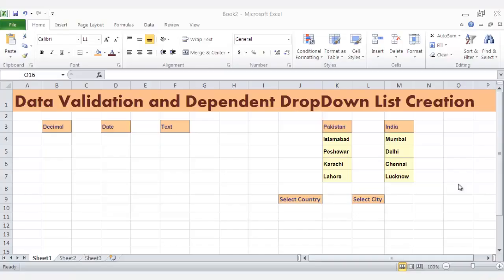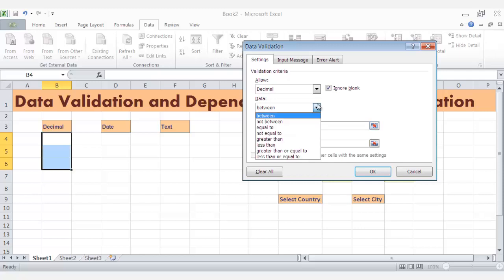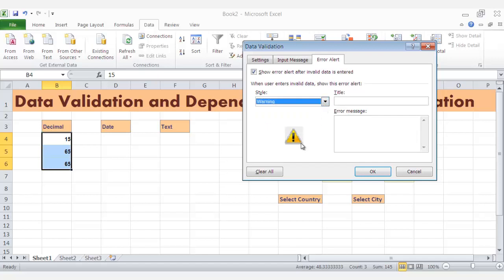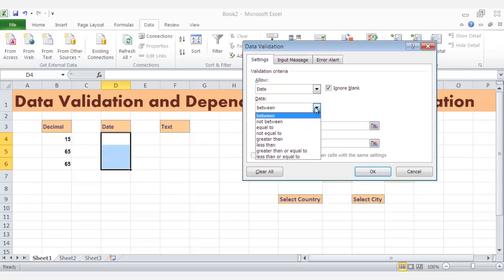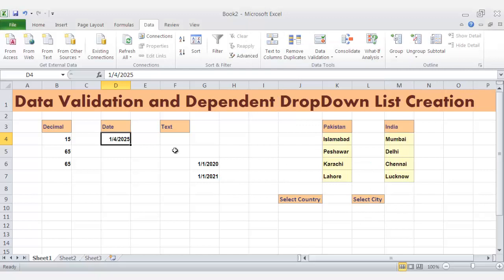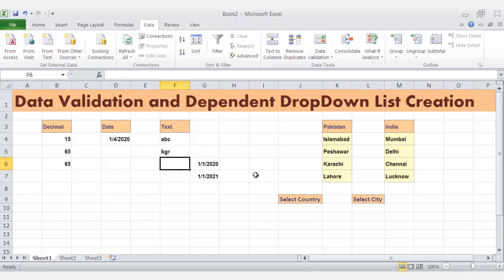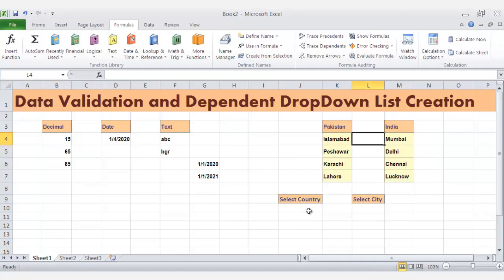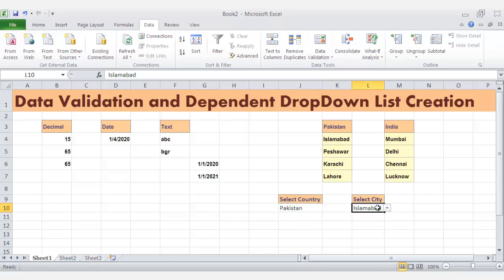Excel for Beginners Lecture 12 Data Validation and Dependent DropDown List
Hello this is Excel for Beginners Lecture 12 in which i have explained the Data Validation and Dependent DropDown List creation. i have shown how different type of validation criteria can be applied on a particular cell or a range of cells. in the last part of the video i have shown how you can create Dependent DropDown List. All this is done using simple examples.